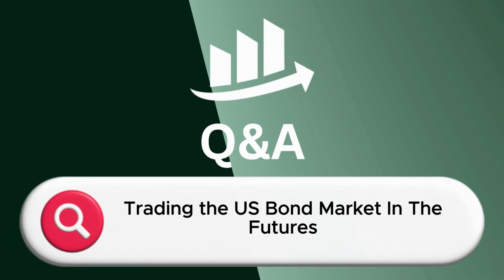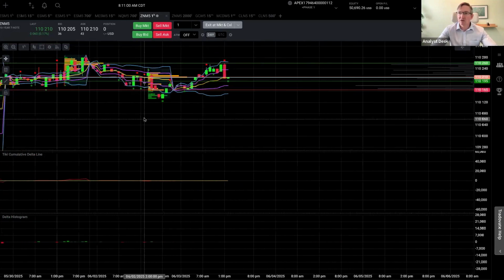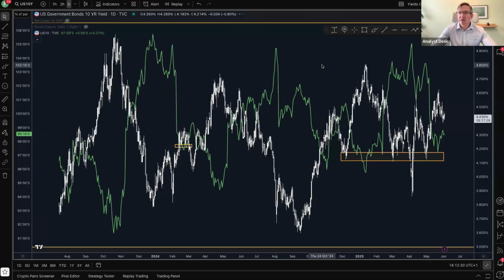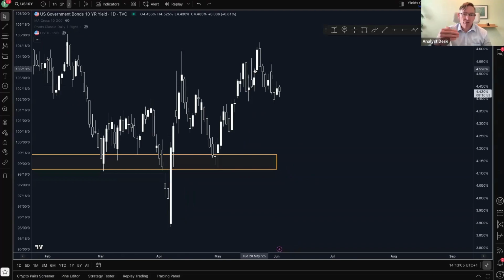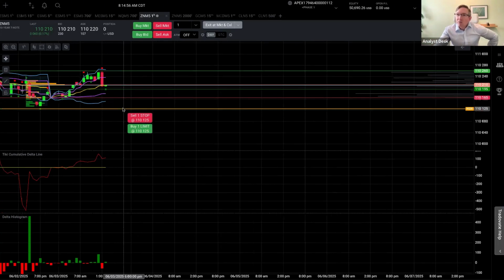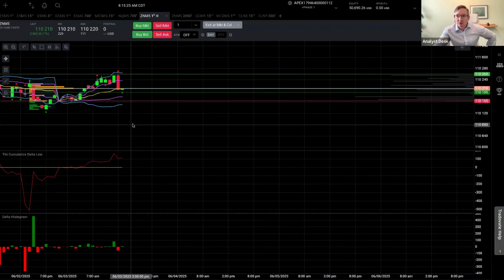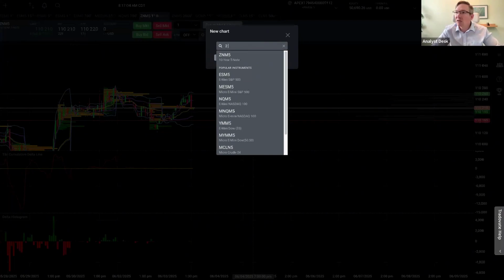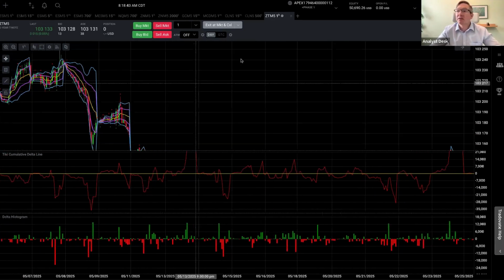Know How To Trade The US Bond Market In Futures